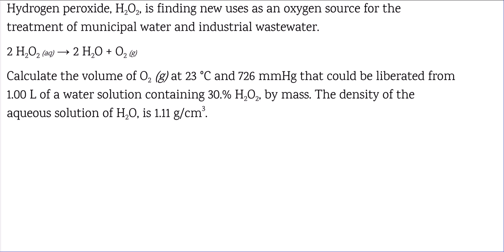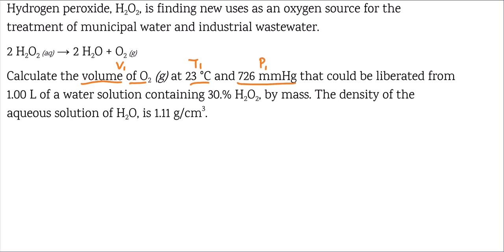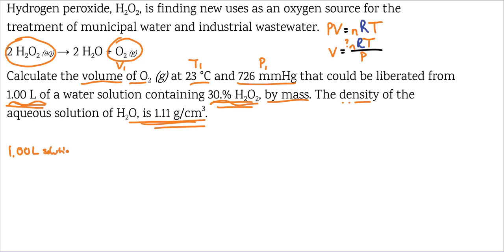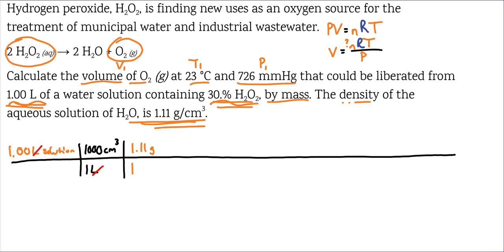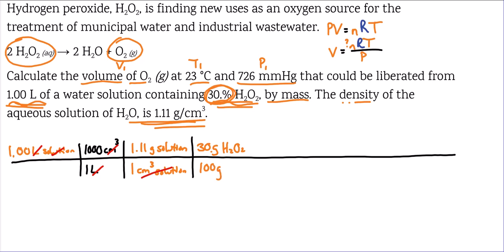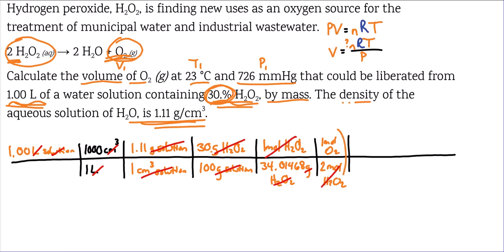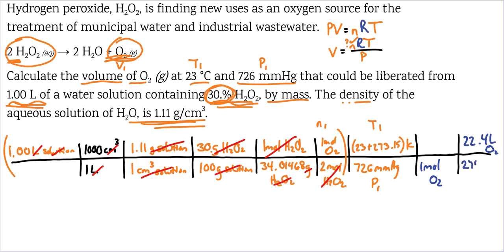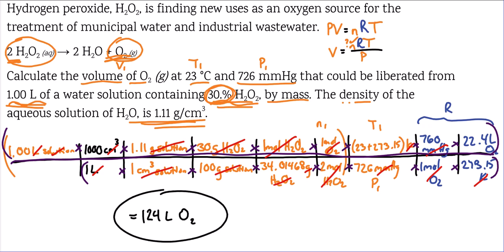Gas Stoichiometry - Example 04